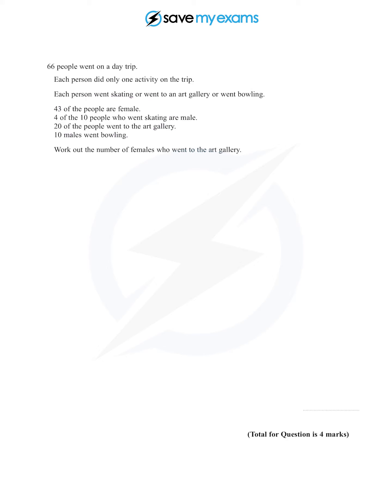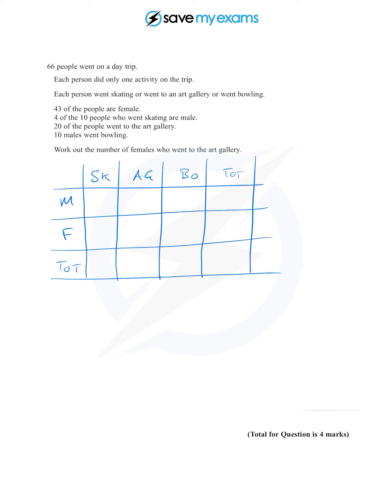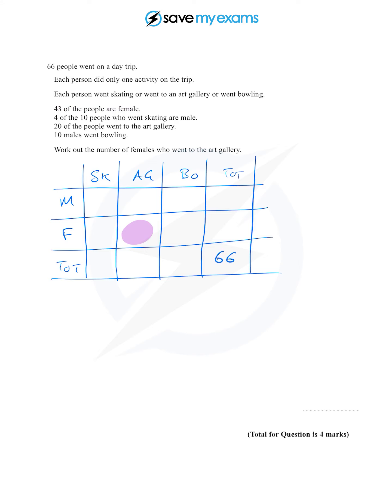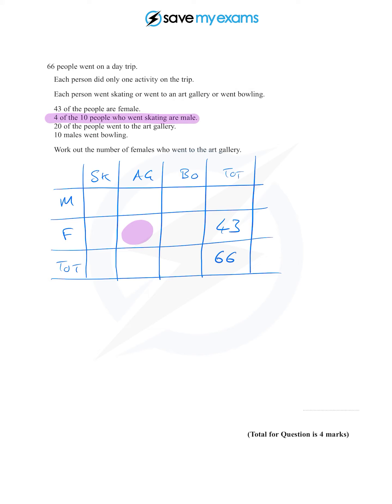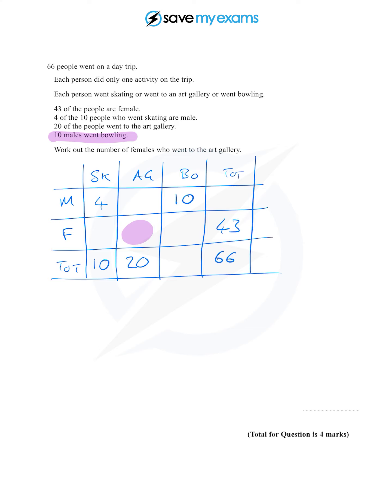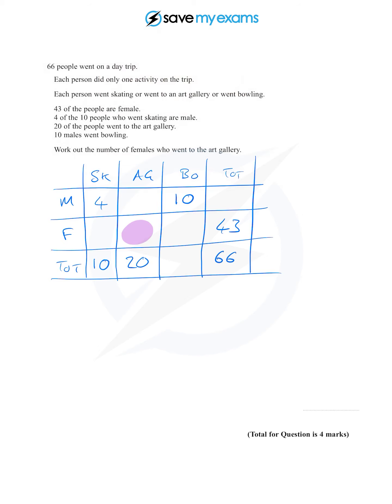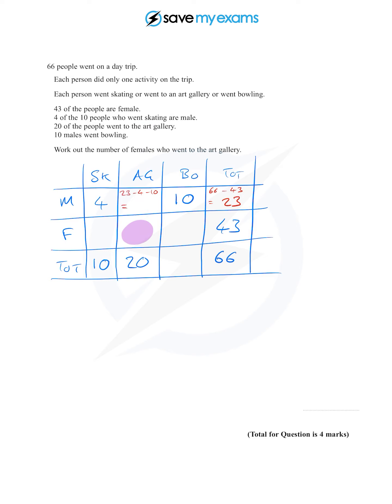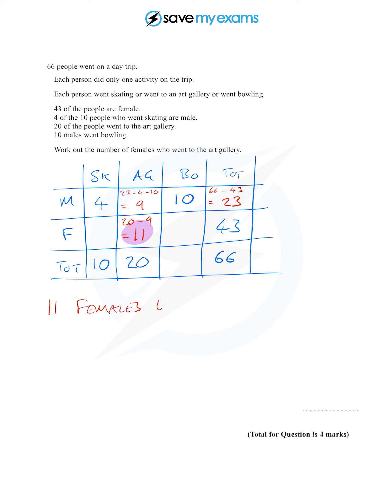Question 11 Solution Tutorial | GCSE Maths Revision | Edexcel | June 2016 | 1H | 1MA0 | Non Calc